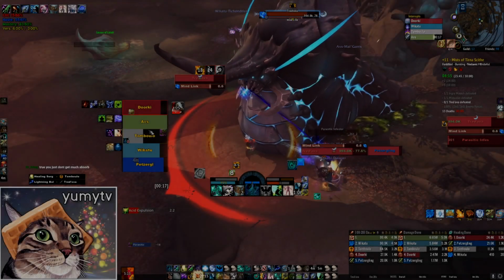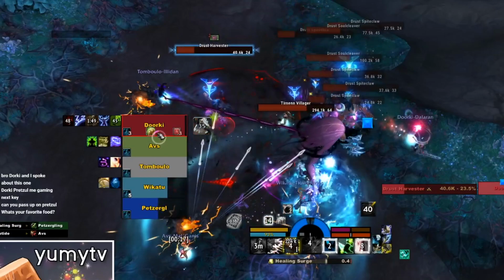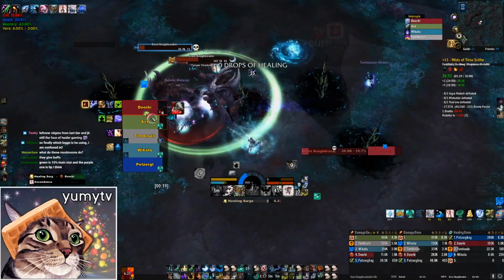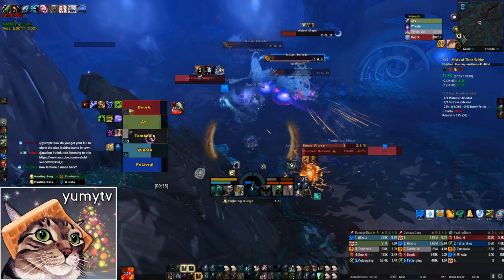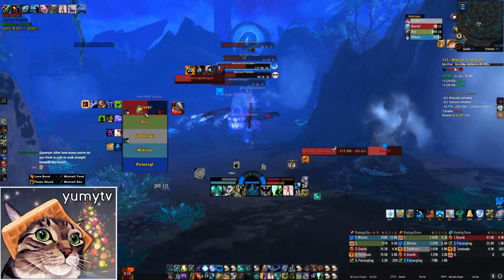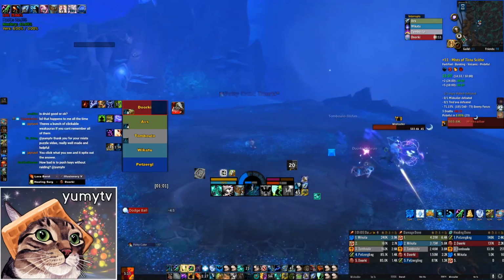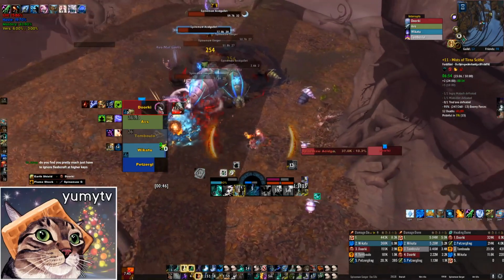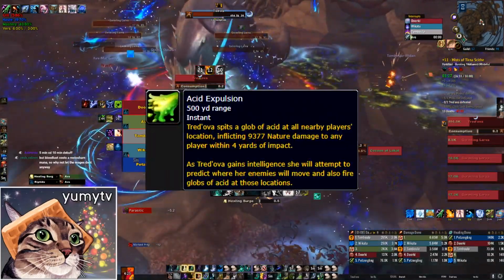Mists of Tirna Scithe Mythic Dungeon Guide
Tutorial and tips for Mists of Tirna Scithe in World of Warcraft: Shadowlands.  This video teaches you all of the important boss mechanics and dangerous trash mobs. Read more below:

NEW yumytv discord: discord.gg slash DPV7bkQ

I aim to create high level, yet easy to understand content for World of Warcraft: Shadowlands.  If you have any feedback, questions, or ideas for new videos - I'd love to hear it in the comments.

0:00 Intro
3:55 Ingra Maloch
9:20 Mistcaller
12:41 Tred'ova